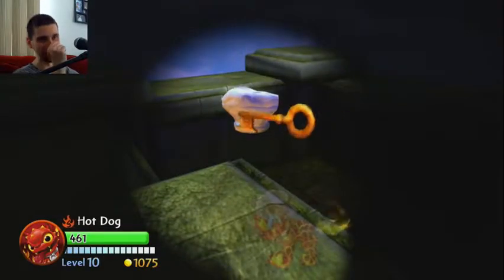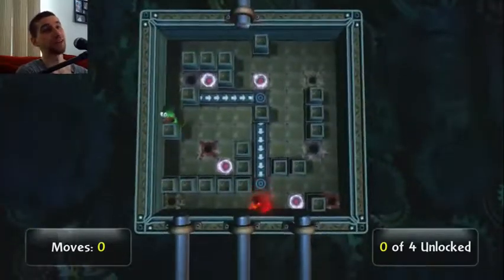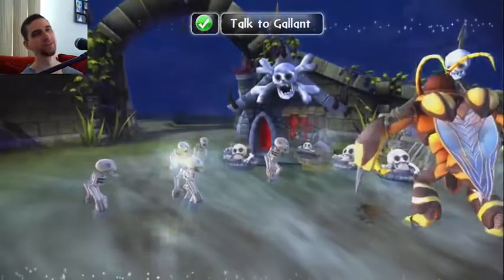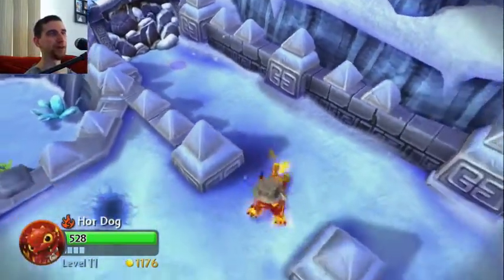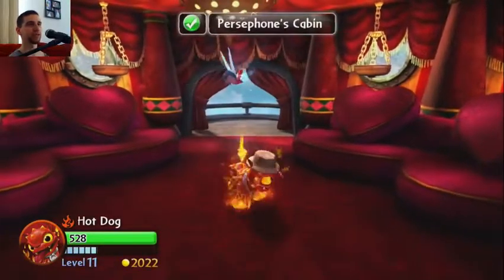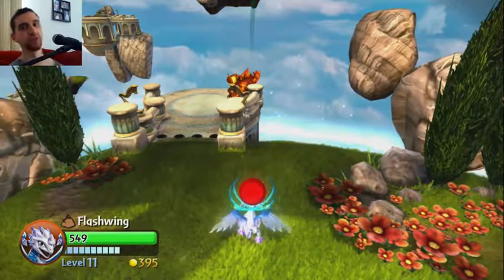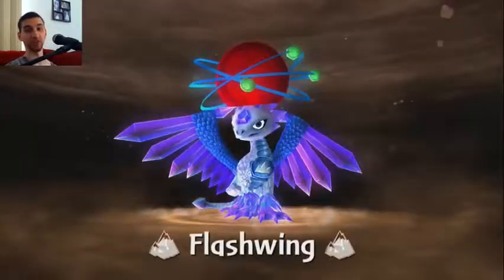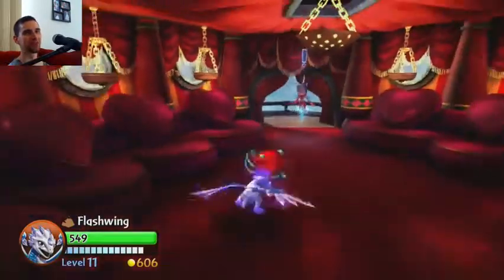[Livestream] Skylanders Giants Nipples Pt 7